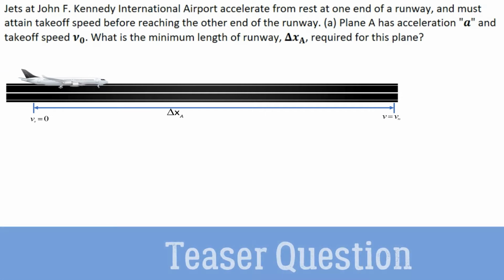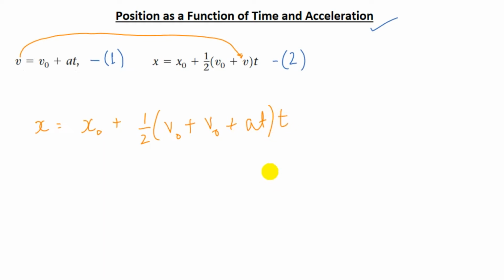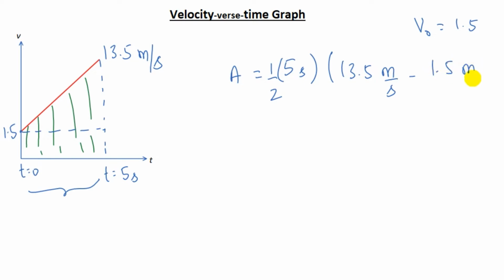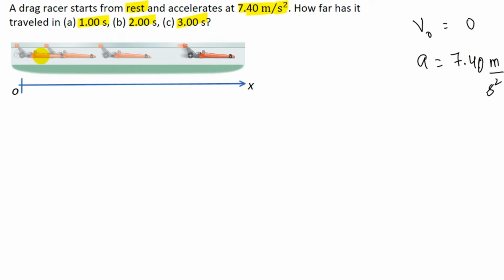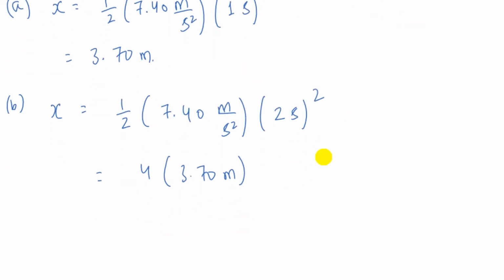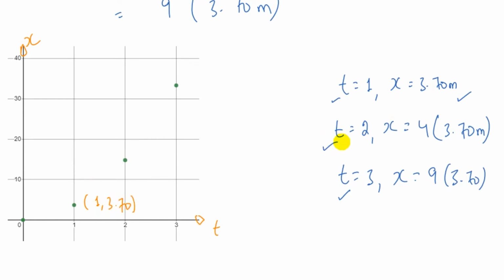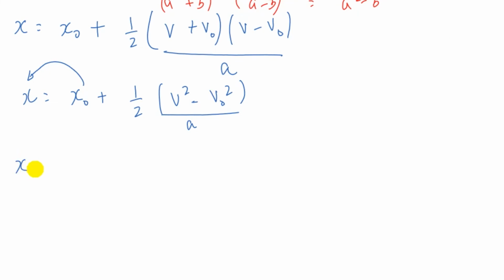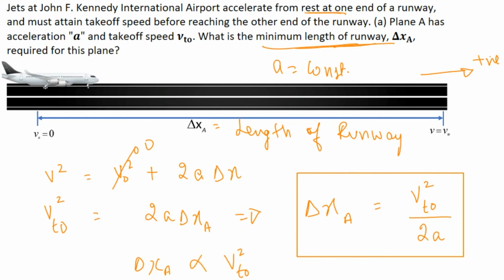AP Physics 1 | Ch 2 |Position as Function of Time and Acceleration |Velocity as Function of Position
Hey viewers in this video I have derived the equation of motion and discussed some questions on these equation.

Equation 3 :
Position as a Function of Time and Acceleration:
x = x_0 + (v_o)t +(1/2 at^2)

Equation 4:
Velocity as a Function of Position:
v^2 = (v_o)^2 +2a(Δ X)

PS: I have derived Equation 1 and Equation 2 in the last video.

IMPORTANT NOTE : The distance traveled by an object from a time t1 to a time t2 is equal to the area under the velocity curve on velocity verse time graph.

Teaser Question :
Jets at John F. Kennedy International Airport accelerate from rest at one end of a runway, and must attain takeoff speed before reaching the other end of the runway. (a) Plane A has acceleration "a" and takeoff speed ν_0. What is the minimum length of runway, Δx_A, required for this plane?

Example Discussed:
A drag racer starts from rest and accelerates at 7.40 m∕s^2 . How far has it traveled in (a) 1.00 s, (b) 2.00 s, (c) 3.00 s?

Timecode:
0:00 - Teaser Question
0:33 - Introduction
1:34 - Position as a Function of Time and Acceleration
2:48 - Velocity verses time graph
6:06 - Example Discussed
11:55 - Velocity as a Function of Position
14:30 - Explanation of Teaser Question
16:29 - Goodbye

Presented By:
STEM Professionals